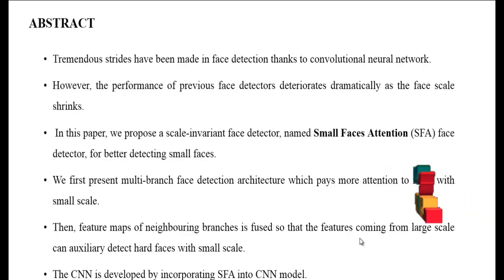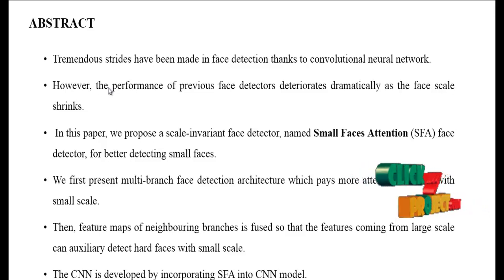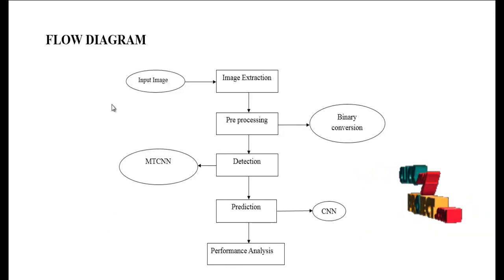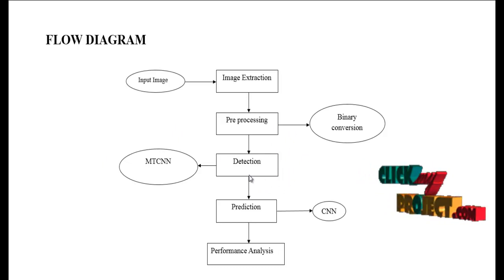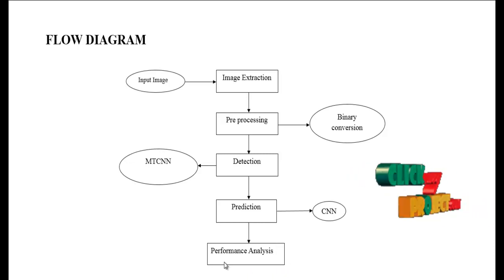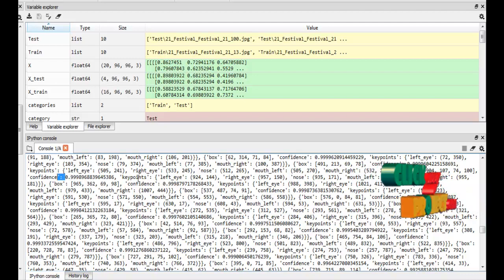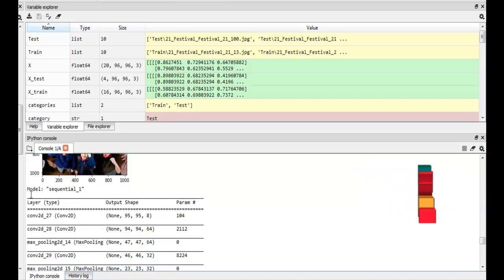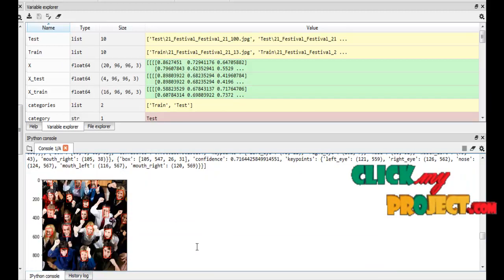Python Machine Learning SFA: Small Faces Attention Face Detector- ClickMyProject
Tremendous strides have been made in face detection thanks to convolutional neural network. However, the performance of previous face detectors deteriorates dramatically as the face scale shrinks. In this paper, we propose a novel scale-invariant face detector, named Small Faces Attention (SFA) face detector, for better detecting small faces. We first present multi-branch face detection architecture which pays more attention to faces with small scale. Then, feature maps of neighbouring branches is fused so that the features coming from large scale can auxiliary detect hard faces with small scale. Finally, we simultaneously adopt multi-scale training and testing to make our model robust towards various scale. Comprehensive experiments show that SFA significantly improves face detection performance, especially on small faces. Our method achieves promising detection performance on challenging face detection benchmarks, including WIDER FACE and FDDB datasets, with competitive runtime speed.

Including Packages
* Base Paper
* Complete Source Code
* Complete Documentation
* Complete Presentation Slides
* Flow Diagram
* Database File
* Screenshots
* Execution Procedure
* Readme File
* Addons
* Video Tutorials
* Supporting Softwares

Specialization
* 24/7 Support
* Ticketing System
* Voice Conference
* Video On Demand *
* Remote Connectivity *
* Code Customization **
* Document Customization **